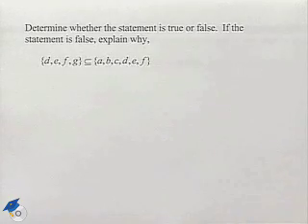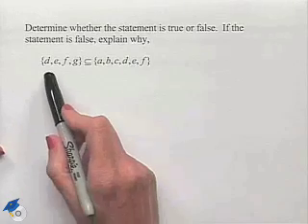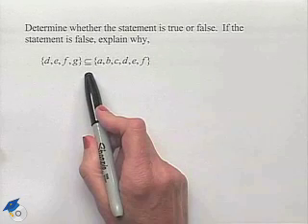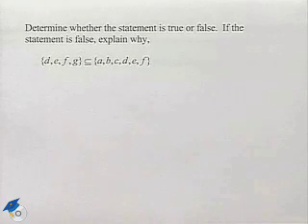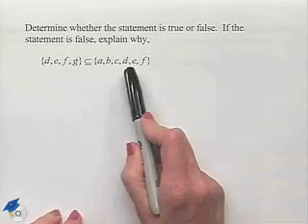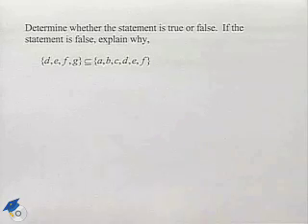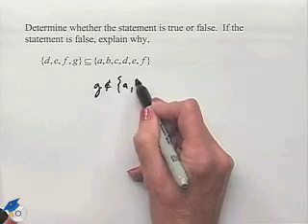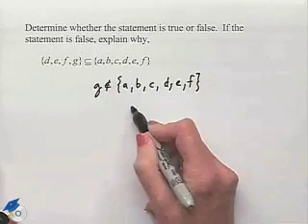Blitzer Thinking Mathematically Ch 2 Ex 5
A professor solves a true/false problem using set notation.